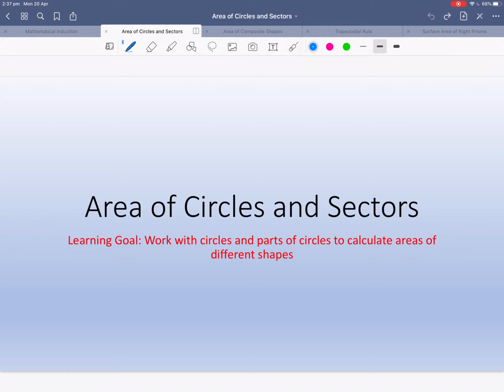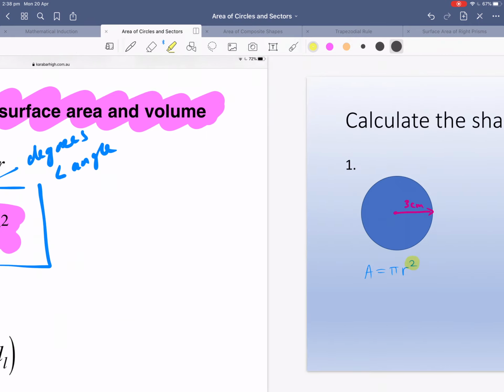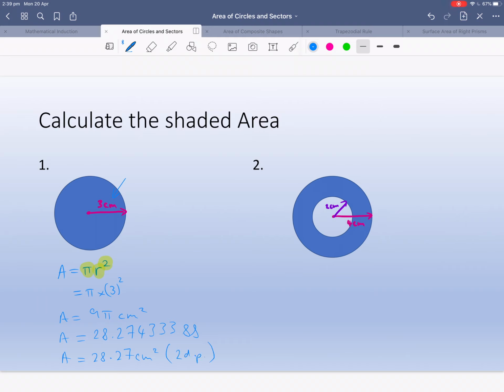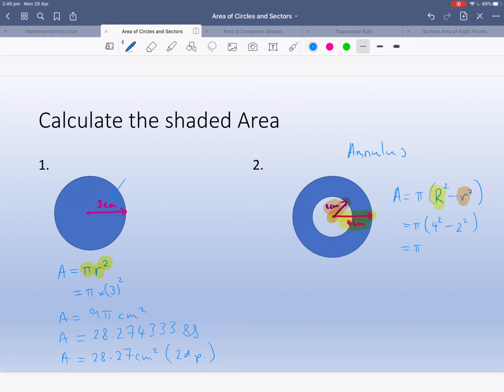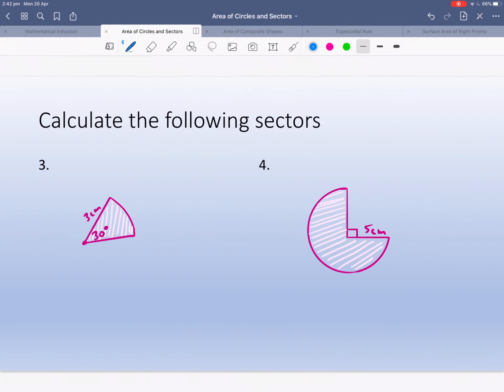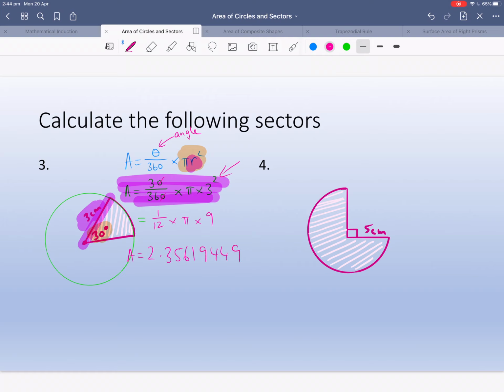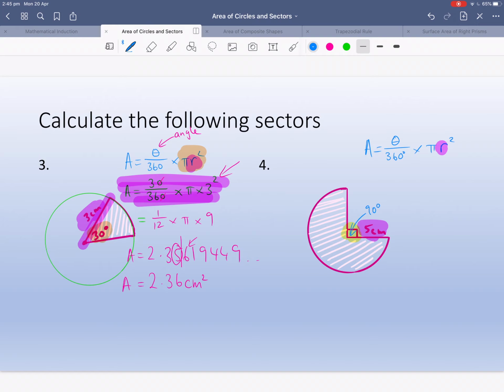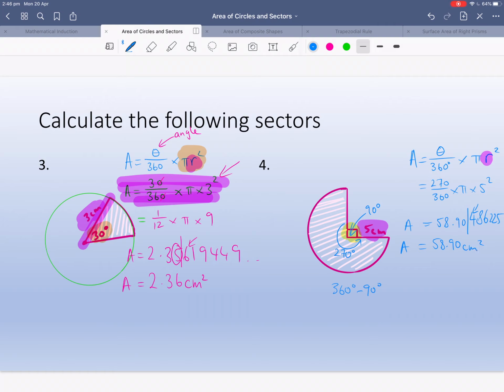Area of Circles, sectors and Annulus